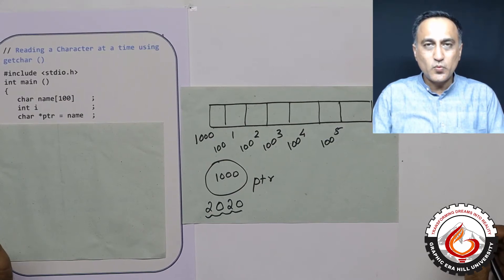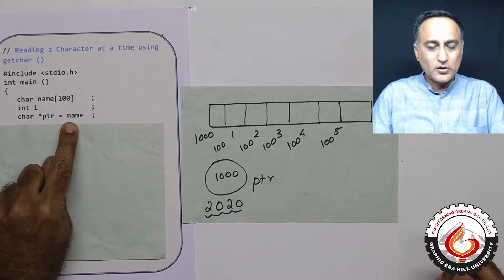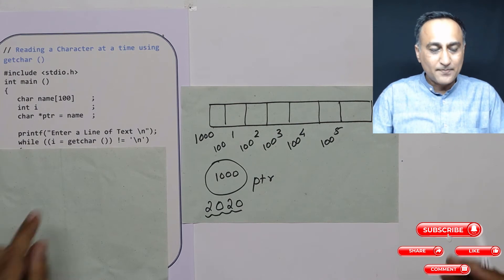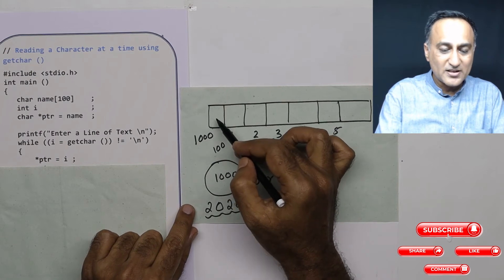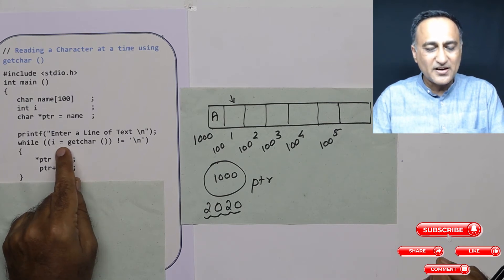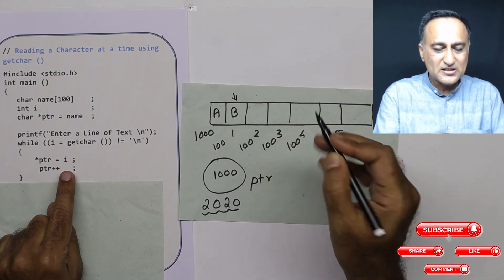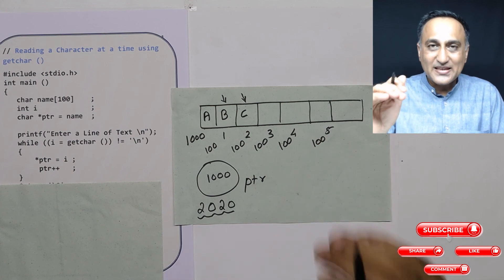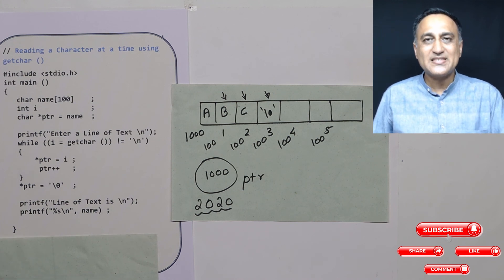Reading characters using getchar ()